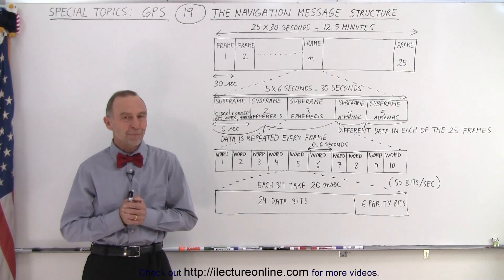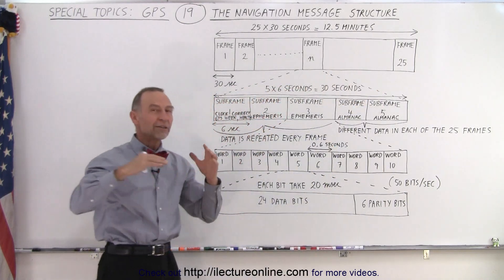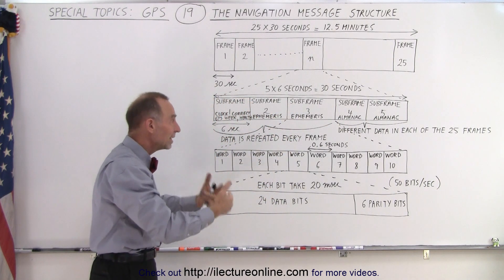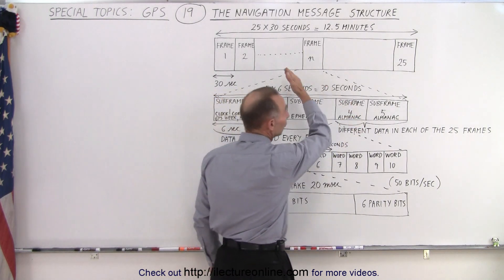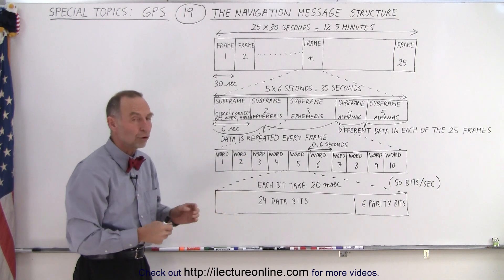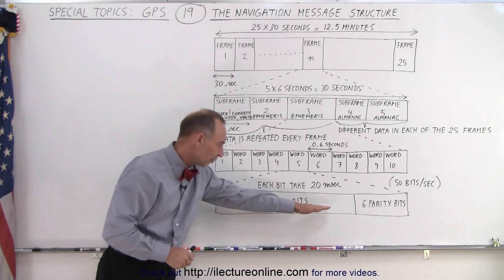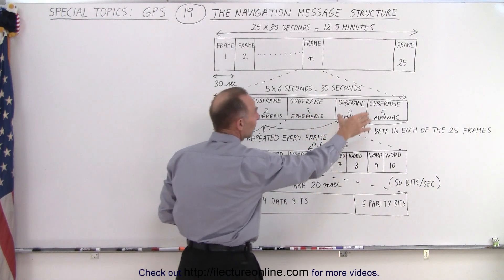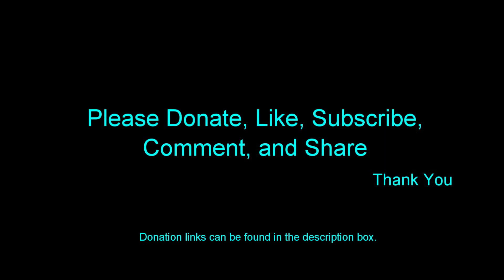GPS (19 of 100) The Navigation Message Structure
We will learn about the overall structure of the navigation message structure.